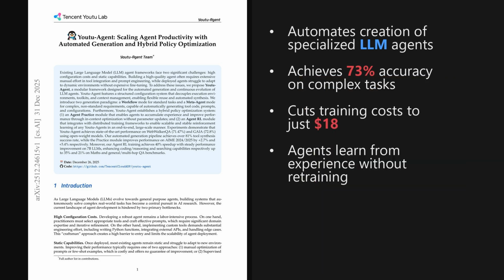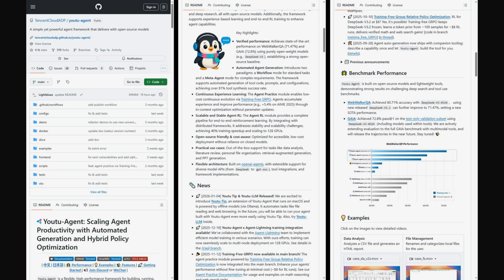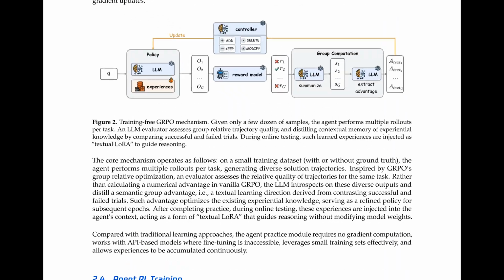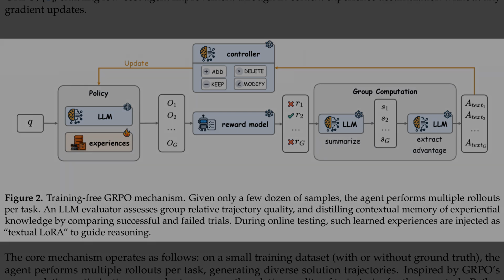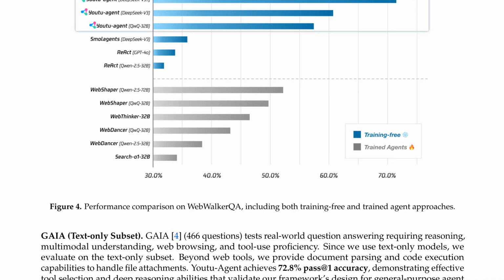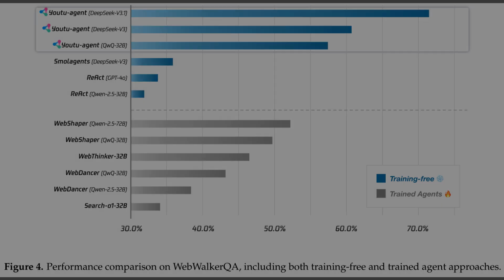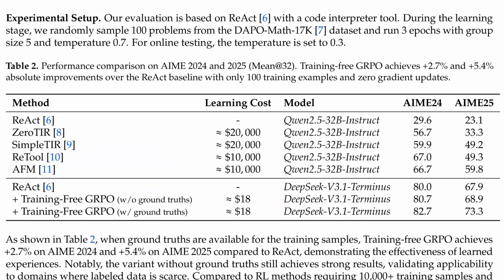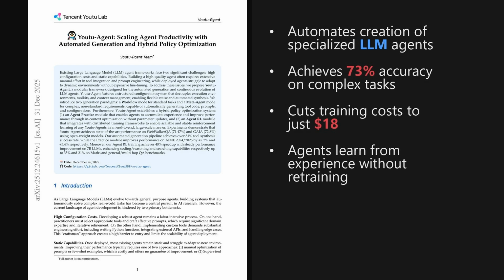Youtu-Agent: Auto-Scaling and Evolving LLM Agents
In this AI Research Roundup episode, Alex discusses the paper: 'Youtu-Agent: Scaling Agent Productivity with Automated Generation and Hybrid Policy Optimization' Youtu-Agent introduces a modular framework designed to automate the generation and continuous evolution of LLM agents. The architecture utilizes a three-layer system consisting of the environment, tools, and LLM-driven planning to decouple complex configurations. By offering Workflow and Meta-Agent modes, the system can automatically synthesize tool code and optimized prompts for diverse tasks. It also implements a hybrid policy optimization system with Group Relative Policy Optimization (GRPO) to help agents learn from experience. This approach significantly reduces manual engineering effort while enabling agents to adapt dynamically to new environments. Paper URL